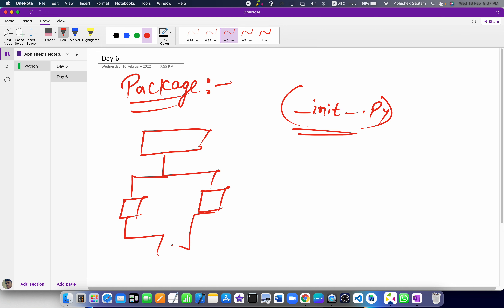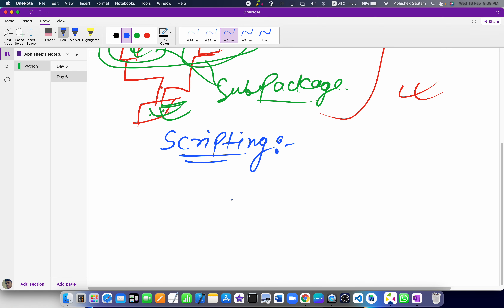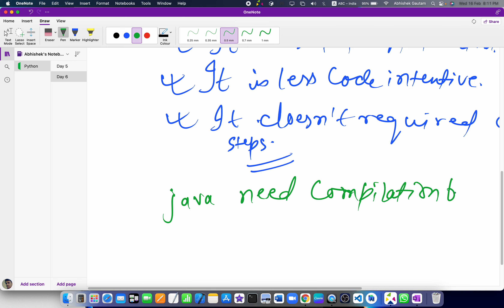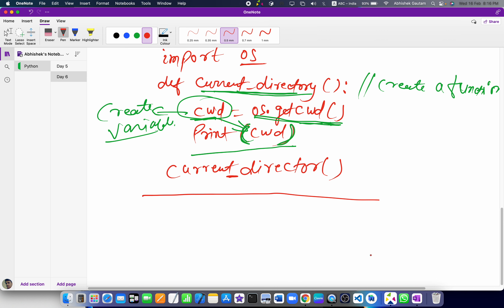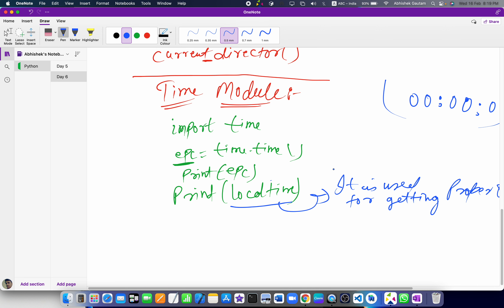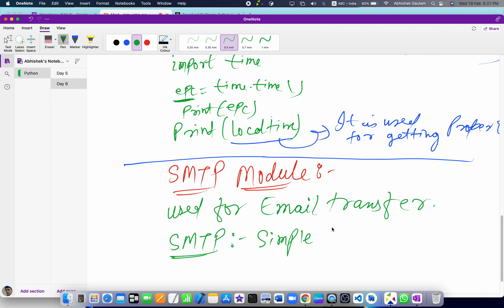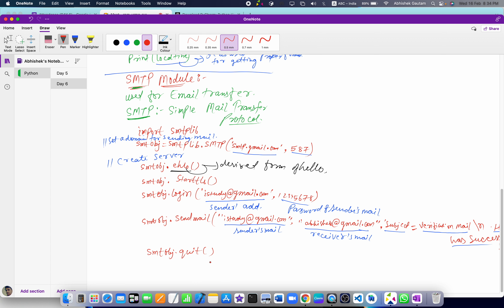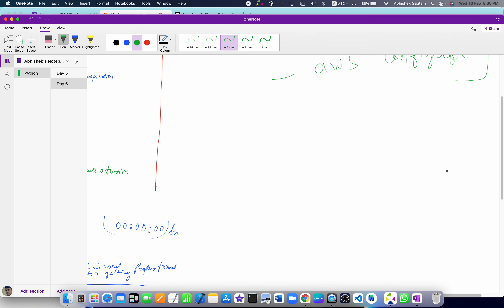Day 6 (Introduction to Python )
7 Day Long Bootcamp, Introduction to Python